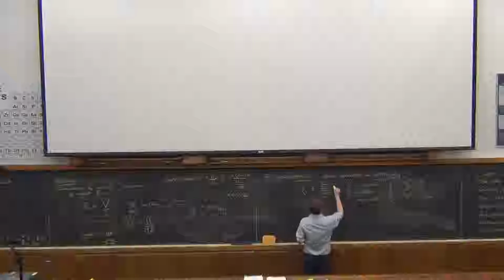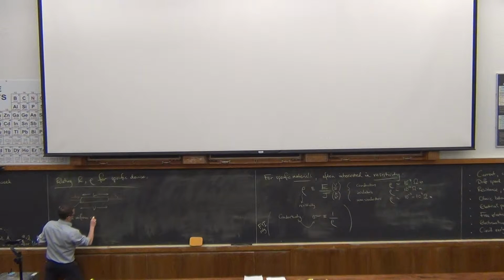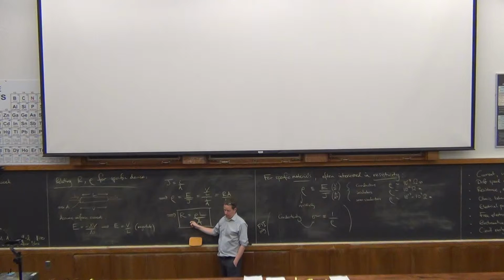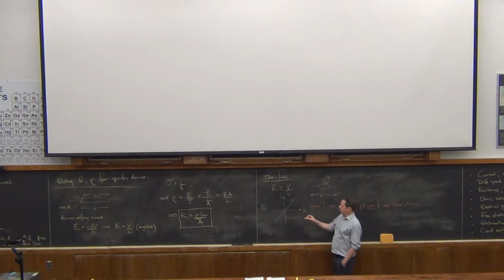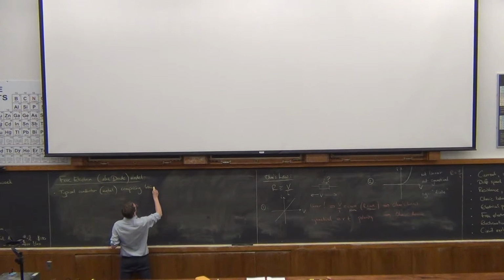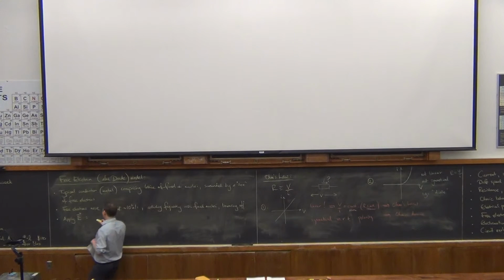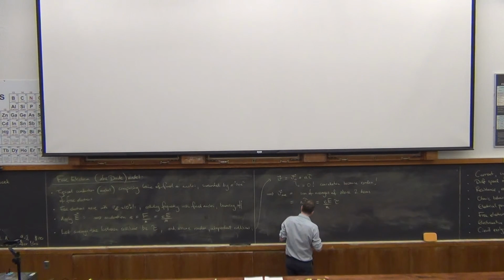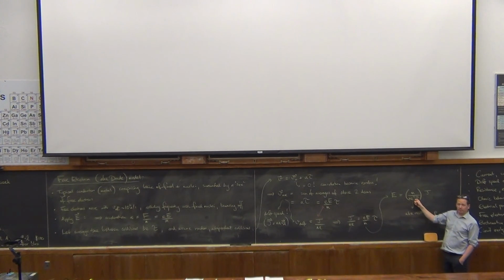Lecture16_032619_2